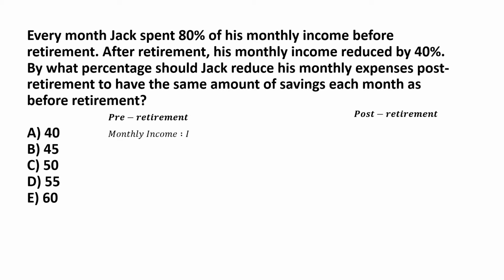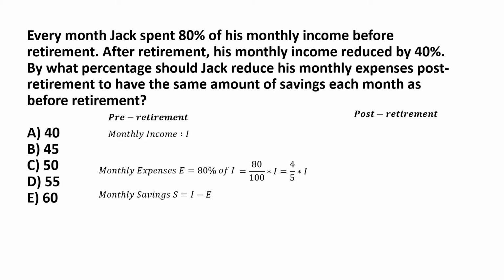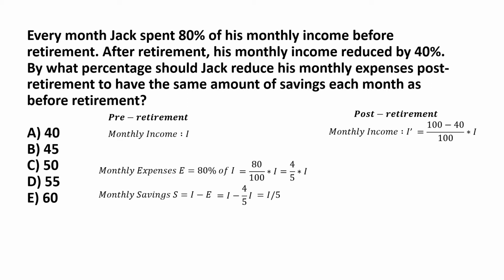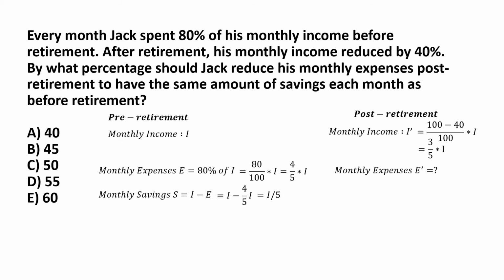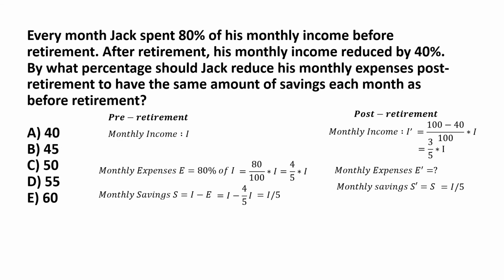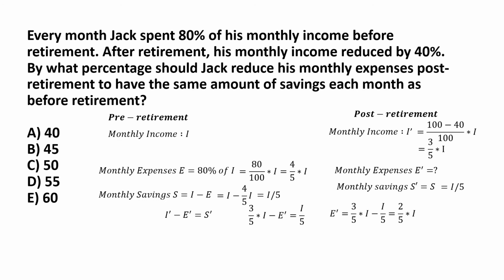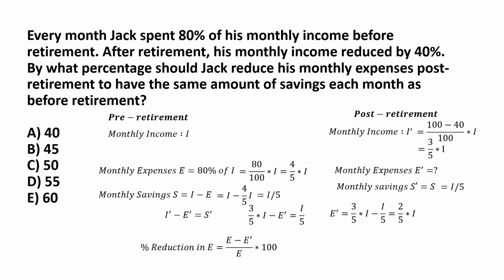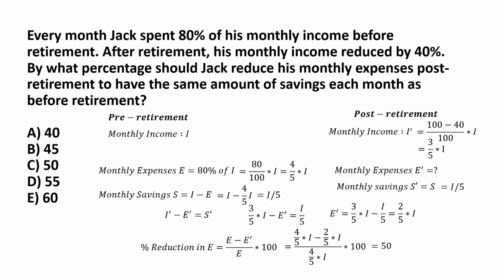Algebra: Income, Expense,Savings, Percentage | GRE, GMAT, CAT, SAT, ACT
Every month Jack spent 80% of his monthly income before retirement. After retirement, his monthly income reduced by 40%.  By what percentage should Jack reduce his monthly expenses post-retirement to have the same amount of savings each month as before retirement?
A) 40
 B) 45
 C) 50
D) 55
 E) 60